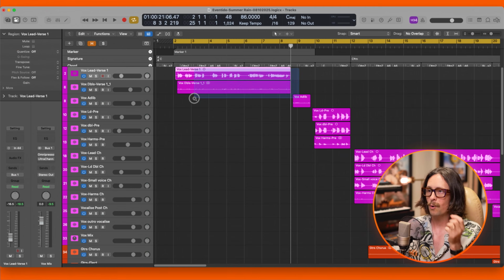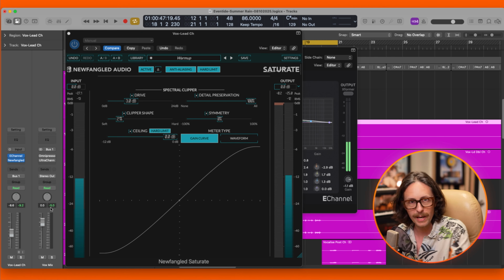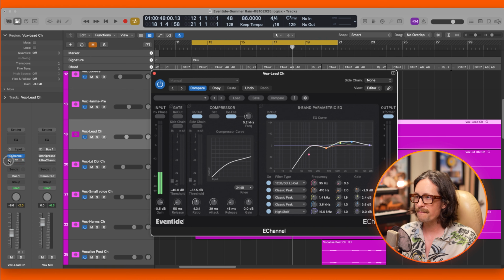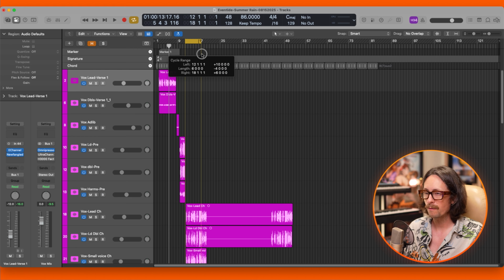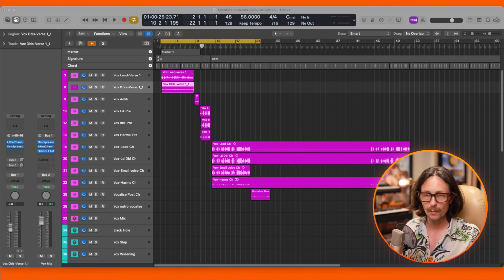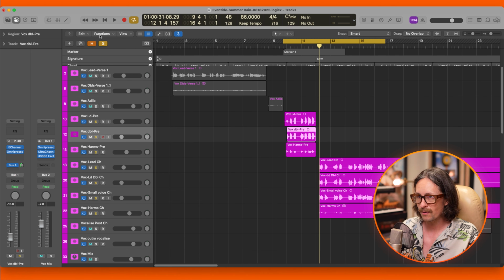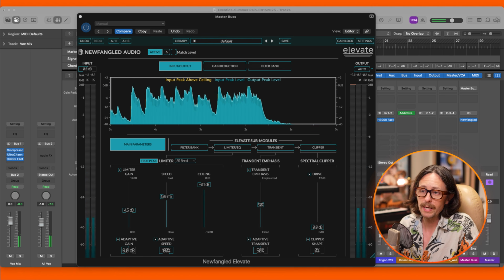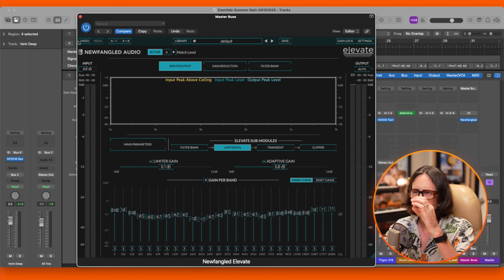The #1 VOCAL MIXING MISTAKE You're Making and How to Fix It NOW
Learn the ins and outs of vocal mixing through the art & science of gain staging.
Master the art of vocal mixing, vocal EQ, vocal compression, and vocal sweetening, in your mixes and masters using Eventide and Newfangled Audio's suite of plugins.

CHAPTERS
0:00 – Why Your Vocals Disappear in the Mix (thin, distorted, solo vs. full mix)
0:26 – Pro Vocal Gain Staging Secrets: Make Vocals Sit in Any Mix
0:33 – Who I Am (Bradley Denniston) + Credits (Grammy/Emmy/Oscar, G‑Eazy, Tegan & Sara)
0:55 – What You’ll Learn: Vocal Production, Effects & Parallel Processing (Logic Pro / Pro Tools / Ableton Live)
0:59 – Gain Staging 101: Mic/Pre → Printed Region/Clip → Mix Path
1:35 – Region/Clip Gain = First Gain Stage (set healthy recorded level)
2:08 – Pre‑Fader Metering (Logic Pro & any DAW): How & Why It Matters
3:31 – Fader = Stage 2: Post‑fader metering, bussing to Vocal Mix Buss/Master
4:27 – Plugin Input Gain = Stage 3: Analog‑Modeled Color (tubes/transformers/“Neve” vibe)
5:24 – Balancing Vocals vs. Drums/Bass (Target: ~1–2 dB over the snare)
8:33 – Lead Chain Build: Compress → EQ (Eventide E‑Channel / UltraChannel)
12:14 – De‑Essing Smartly (5–6 kHz tip for transformerless mics like TLM‑103)
13:00 – EQ Moves: HPF ~95 Hz, tame ~400 Hz “nasal,” add 3–3.5 kHz presence
15:56 – Output “Transformer” Tone, Level Match & A/B
16:49 – Tasteful Saturation with Newfangled Audio Saturate (auto vs. manual makeup)
18:11 – Insert Chain A/B (before/after context in the mix)
19:01 – Vocal Mix Buss Glue (Eventide Omnipressor + UltraChannel)
20:30 – Omnipressor Attenuation/Gain Limits: Tone without over‑squash
24:30 – Chorus Stacks: Buss Compression for a Cohesive “Record” Vocal
24:51 – Width & Depth via MicroPitch / H3000 (Preset 231 Micro Pitch Shift)
26:49 – Buss Comp Settings: ~16.7 ms Attack, 69 ms Release, 2.5:1 Ratio (just catching peaks)
28:06 – Pre‑EQ into the Compressor (shape what the detector hears; ~436 Hz dip)
30:00 – Parallel Processing Overview & Routing (All Vox buss)
33:46 – H3000 Slap: “Berry’s Stereo Spreader” for intimate vocal dimension
35:27 – Eventide Blackhole: Reverse‑gravity reverb throws for vibe
36:10 – Tverb (short room ERs) + SP2016 (deep tail) = 3D vocal space
38:17 – Pre‑Chorus Moment: Stack H910 pitch, MicroPitch & Blackhole for lift
40:50 – Master Buss Intro (Newfangled Audio Elevate)
43:03 – Set the Limiter (True‑Peak, 26‑band filterbank) & level match the chain
44:49 – Monitoring Levels & Fletcher‑Munson: Balance at low vs. loud volumes
46:12 – Limiter EQ Curves (smiley tilt, 2 kHz dip, 3 kHz lift) that translate
47:41 – Soft Clipping for harmonic glue; band‑solo to find harshness
50:54 – Limiter Speed & Ceiling (‑0.1 dBFS; ~1–5 ms) for clean loudness
52:13 – Full A/B: Before/After the Entire Vocal Chain & Master Buss
55:00 – Troubleshooting Distortion: Where to Attenuate & How to Get Headroom Back
55:44 – Real‑World Referencing: DT‑1990/1770, AirPods, laptop & phone checks
55:58 – Links, Logic Pro Template & CTA (like/comment/subscribe)